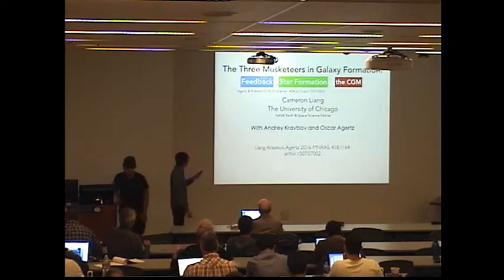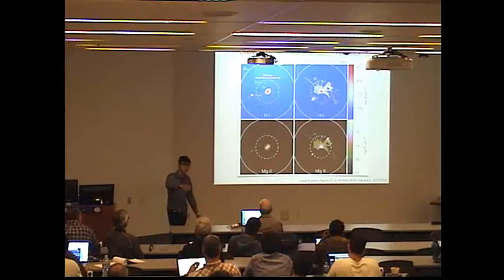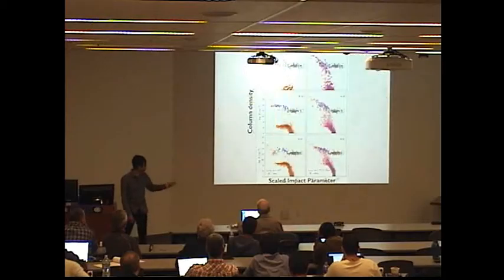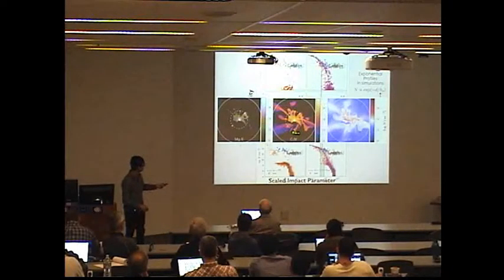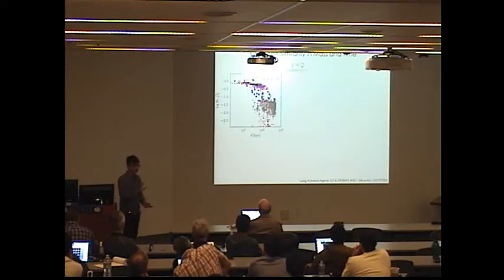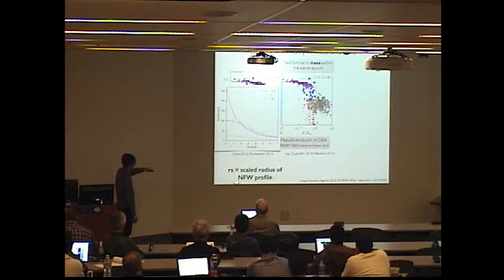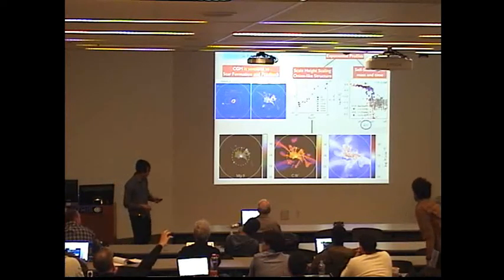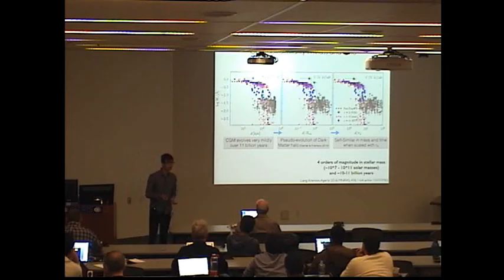Cameron Liang : The Three Musketeers in Galaxy Formation: Star Formation, Feedback, and the CGM